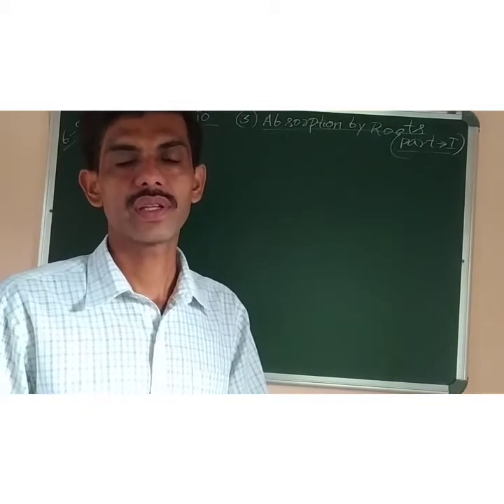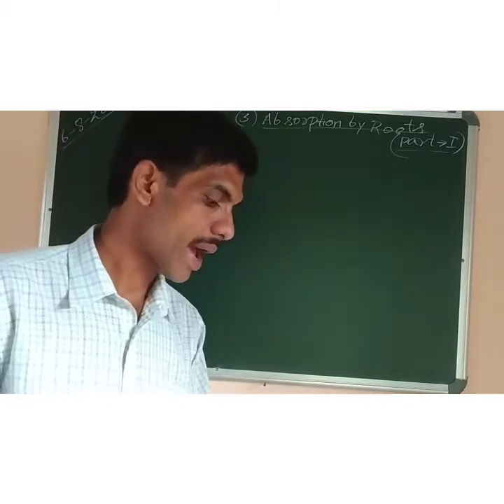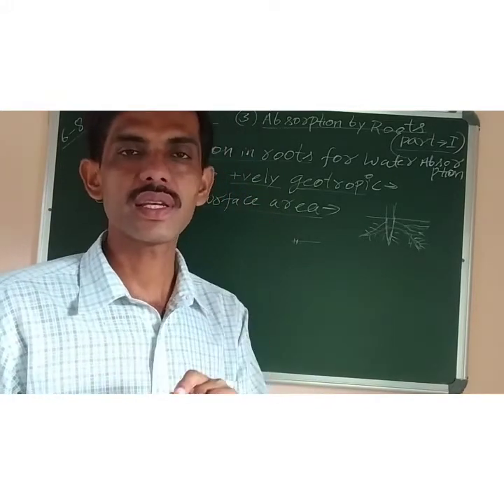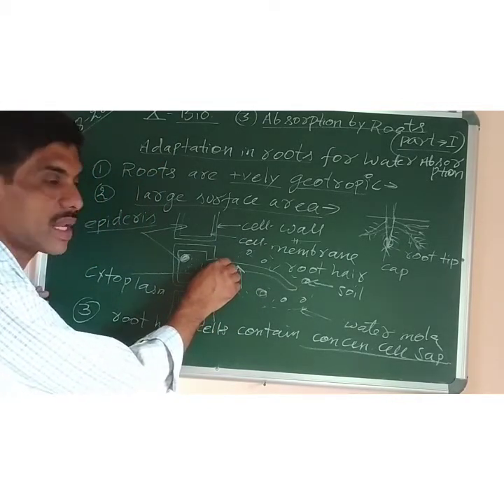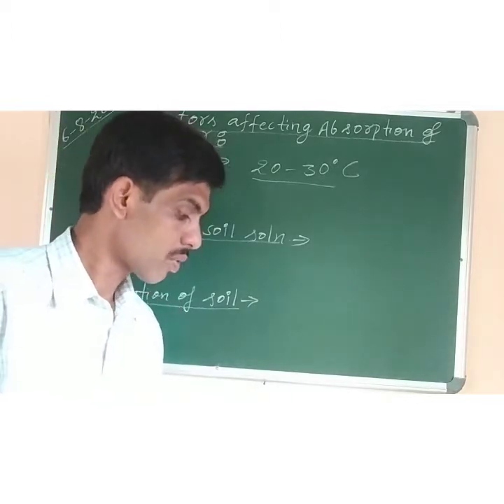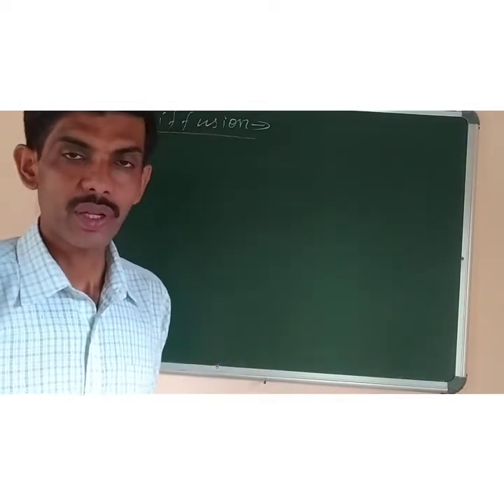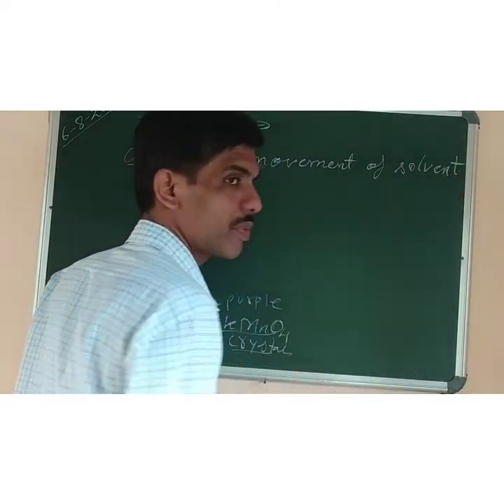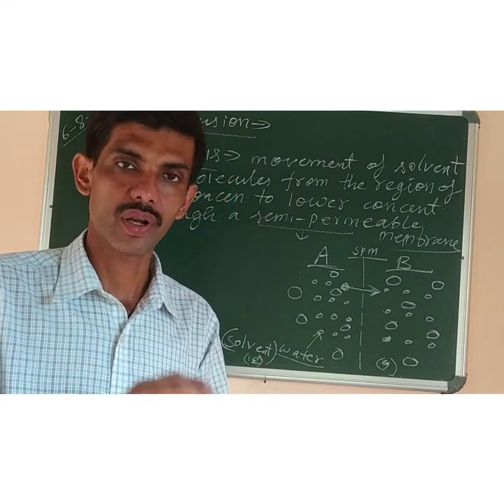CLASS-X BIOLOGY 3. Absorption by Roots